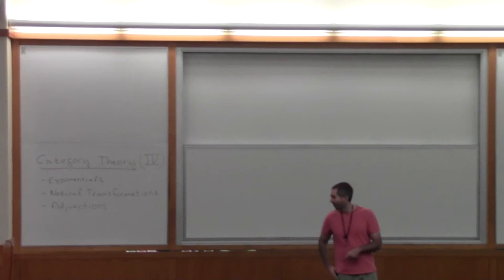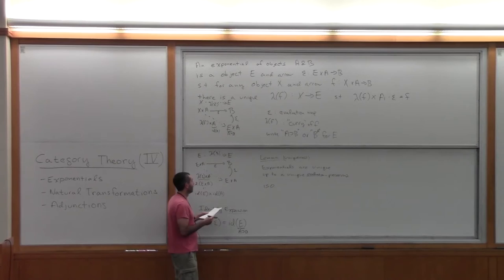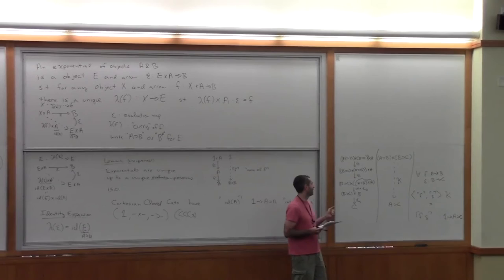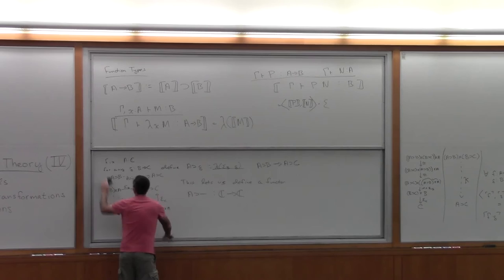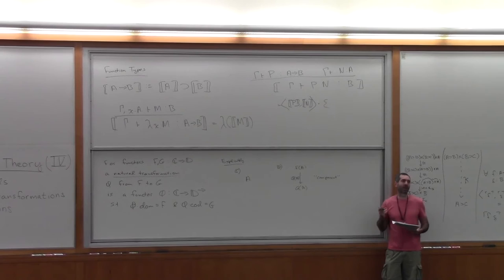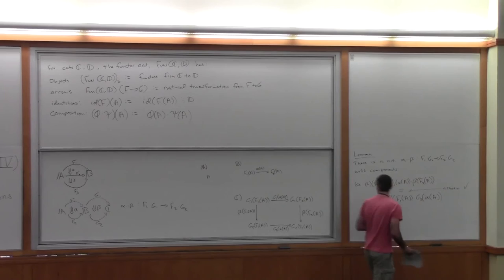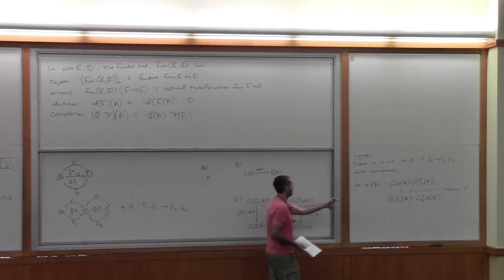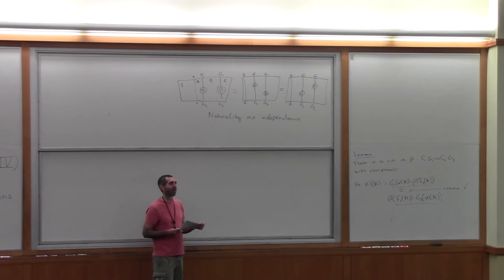Ed Morehouse Lecture 4, OPLSS 2016